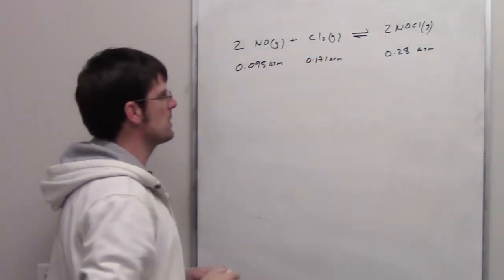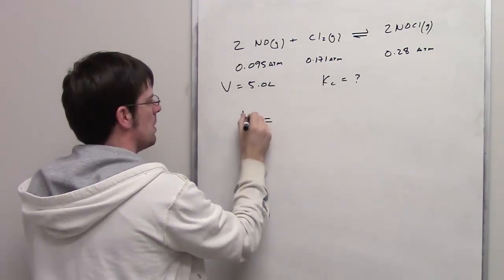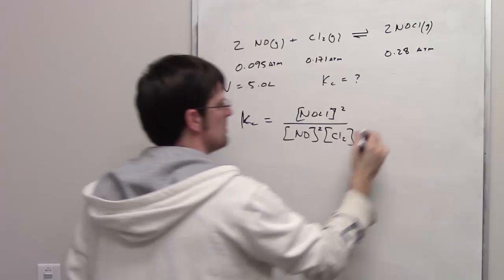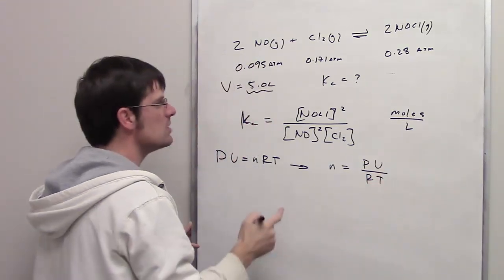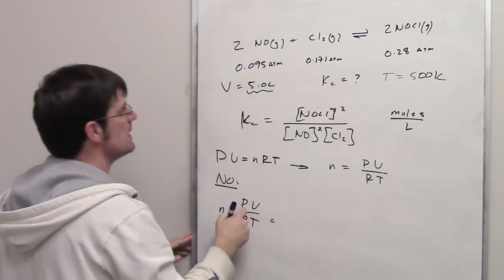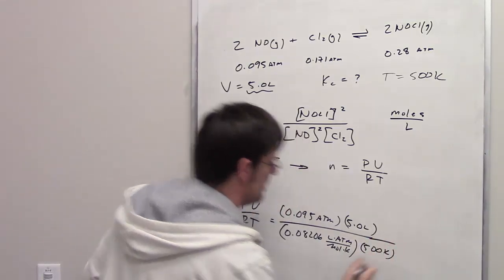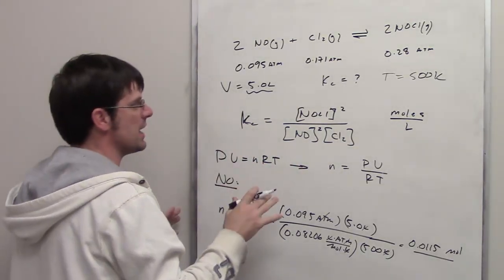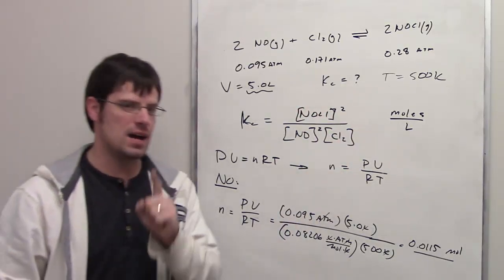Chapter 15 – Chemical Equilibrium: Part 9 of 12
In this video, I’ll work out an example problem in which I show you how to calculate Kc (the equilibrium constant with respect to concentration) from reaction components’ individual pressures by using the ideal gas law.